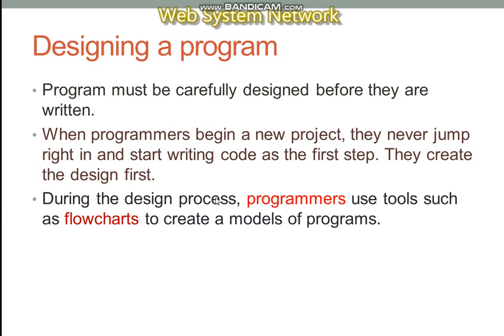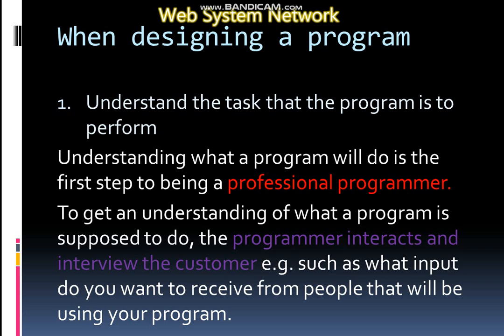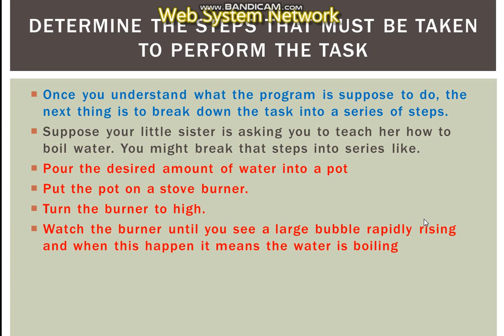What you should consider before writing C++ code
In this video, you will learn the method and steps you should take before writing a code, To be a professional programmer, knowing what is important before jumping into coding is mandatory for client satisfaction. and this video teaches you just that.